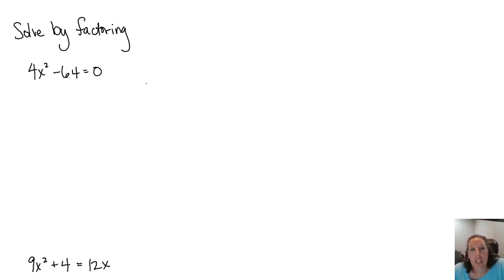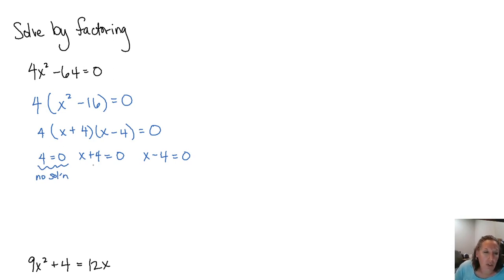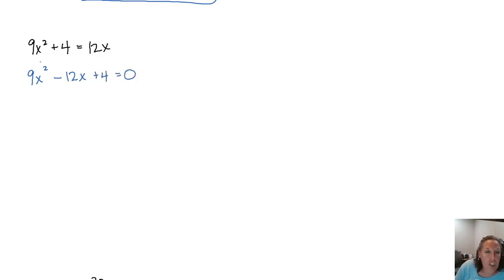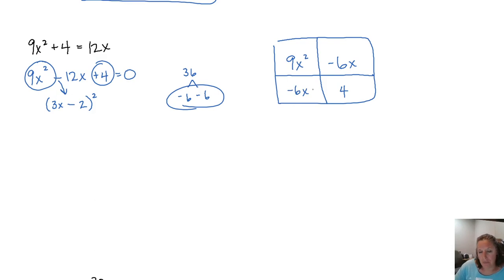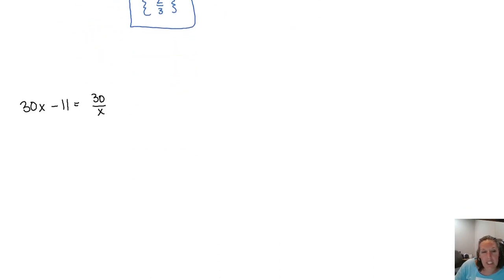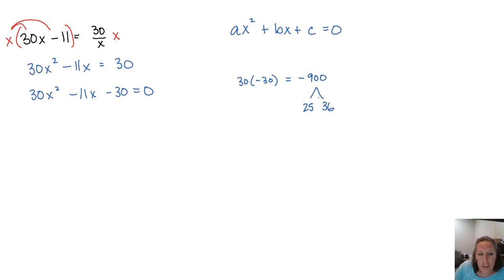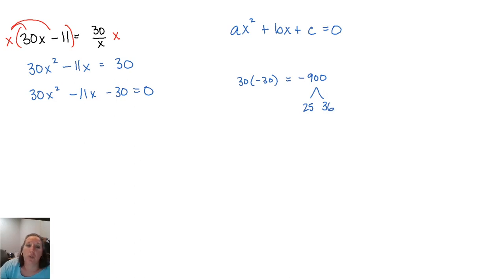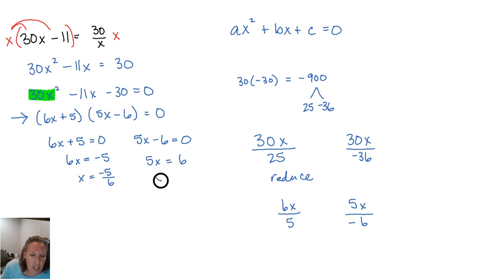Solving Quadratic by Factoring